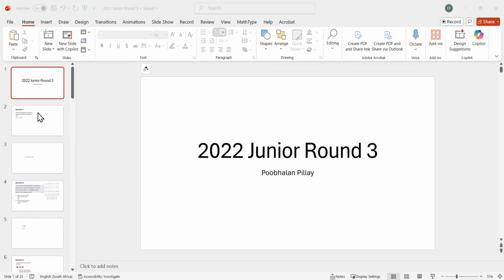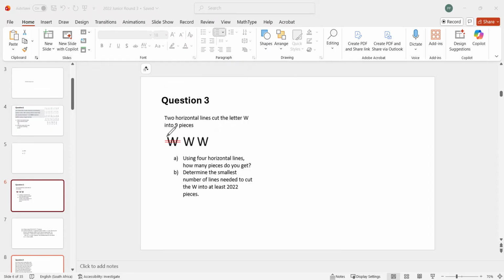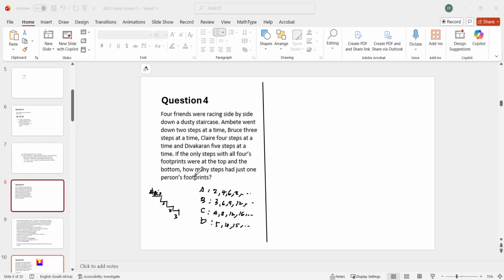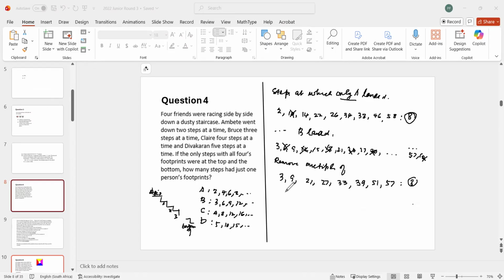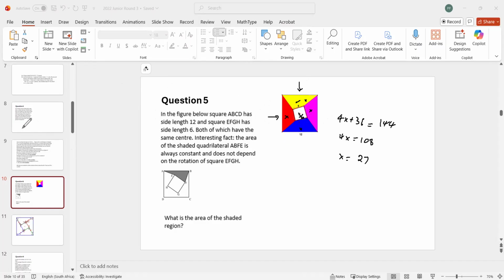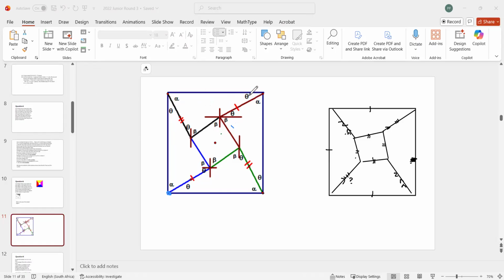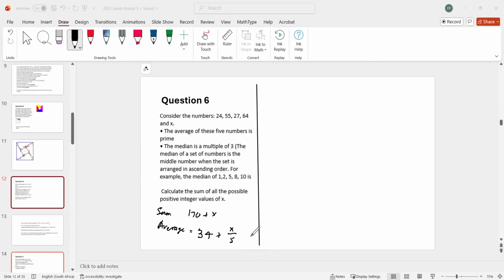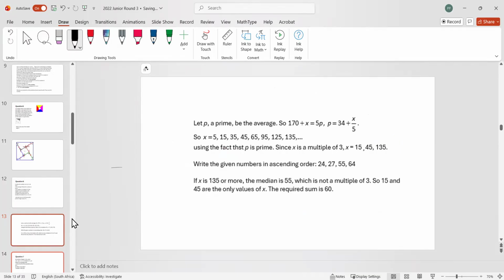2022 SAMO Junior Round 3 Questions 1-6